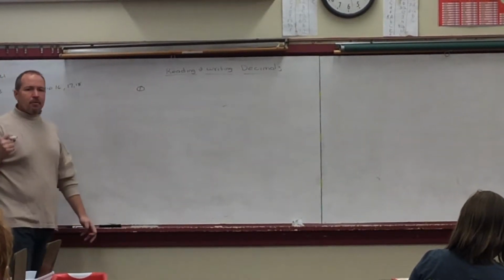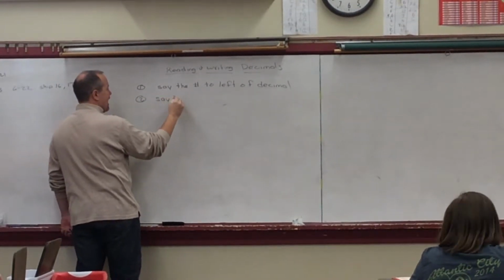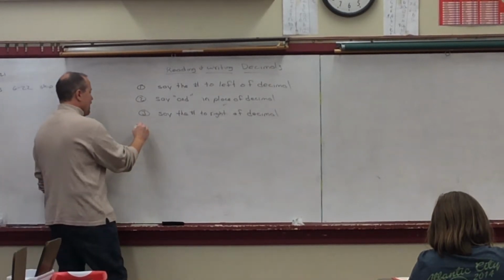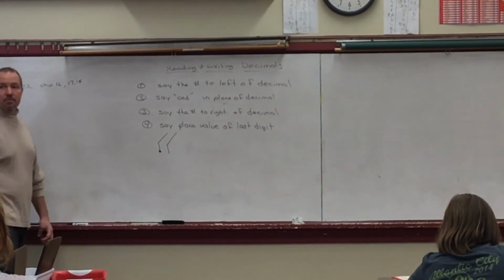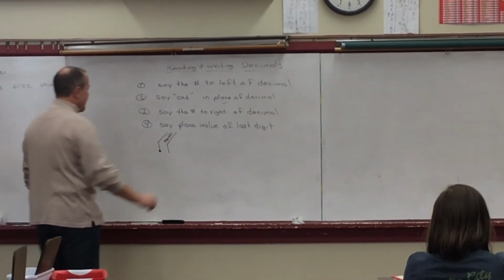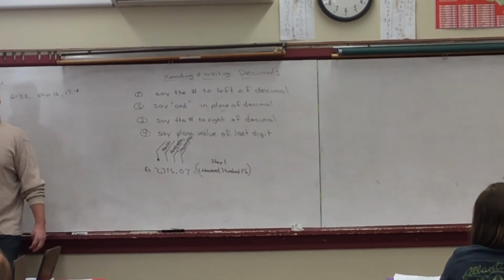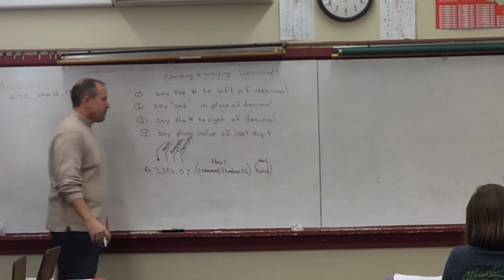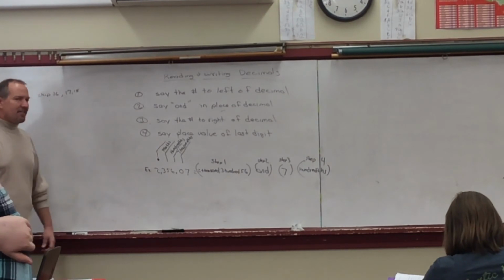Math 5. Reading decimals